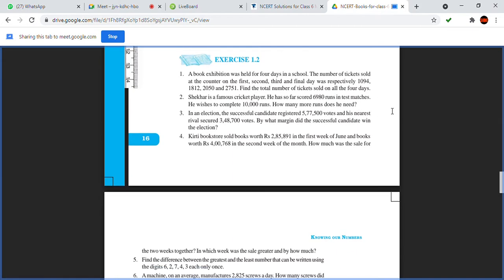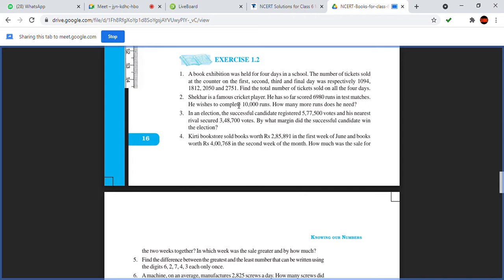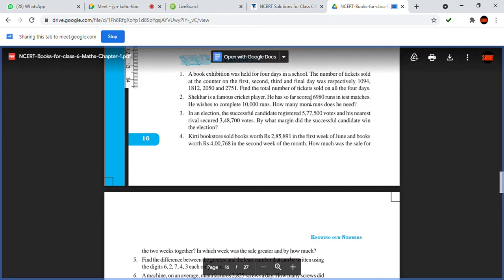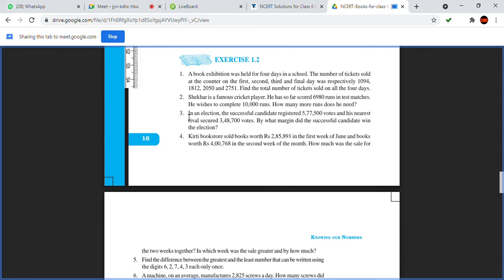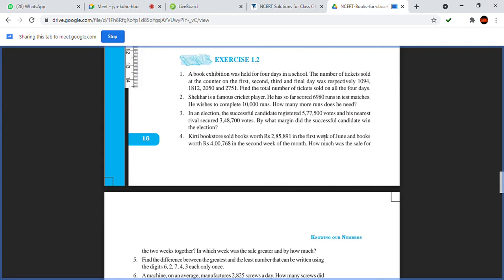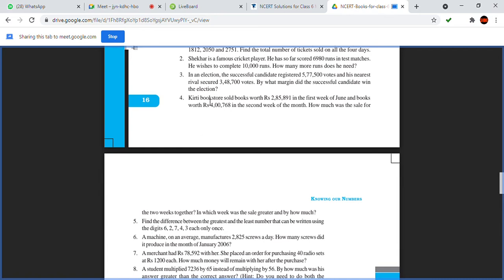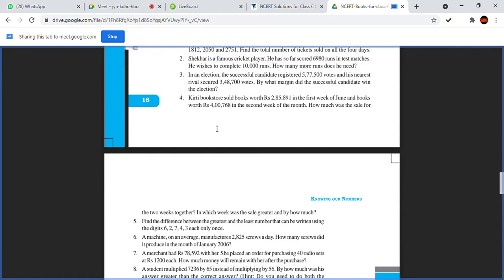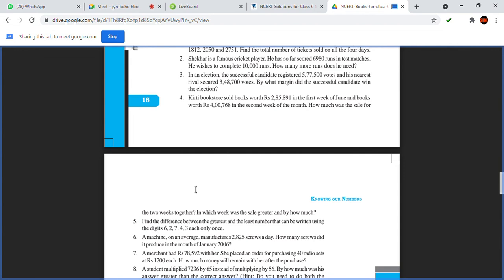NCERT Books for class 6 Chapter 1 KNOWING OUR NUMBERS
Addition and Subtraction of large numbers
EX. 1.2
Q No. 1, 2, 3, 4